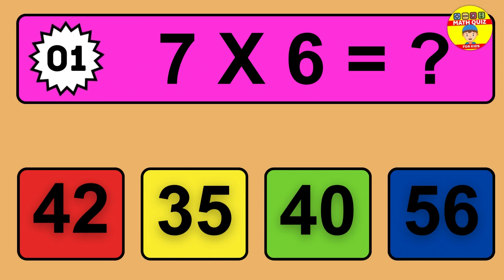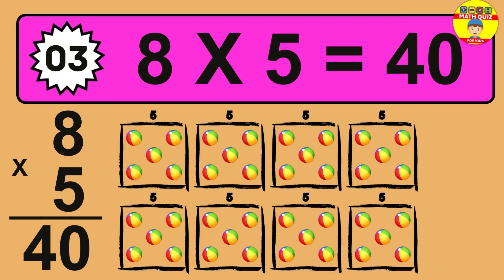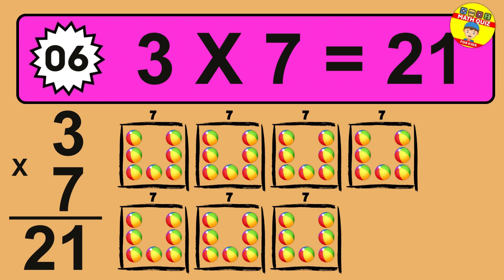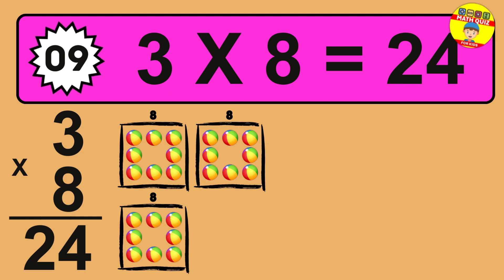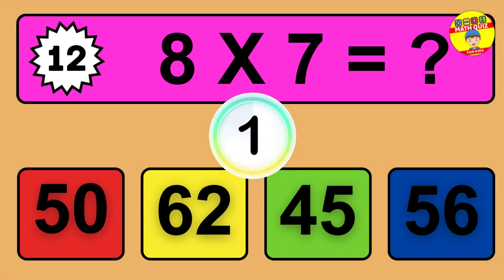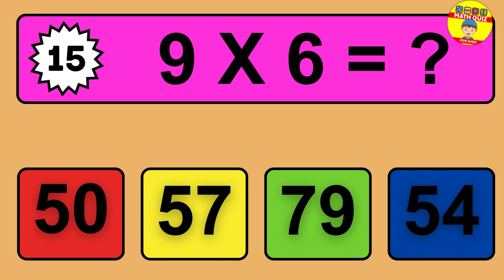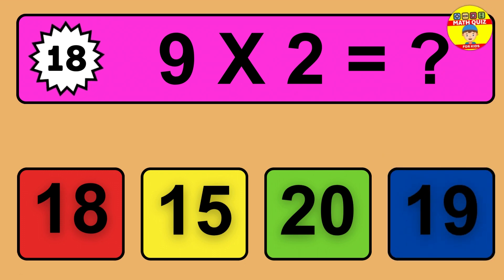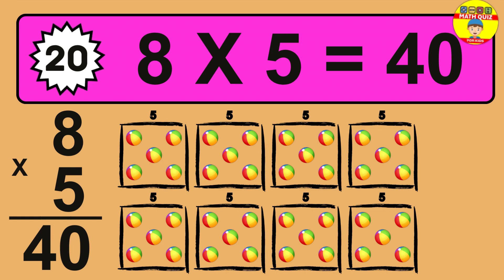Maths Quiz for kids | Multiplication table Quiz for kids | Quiz Time